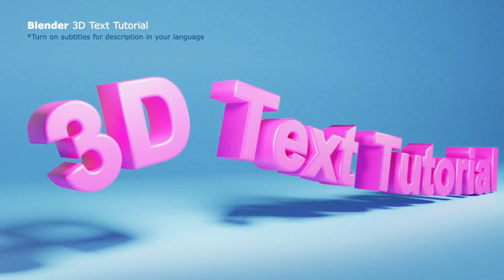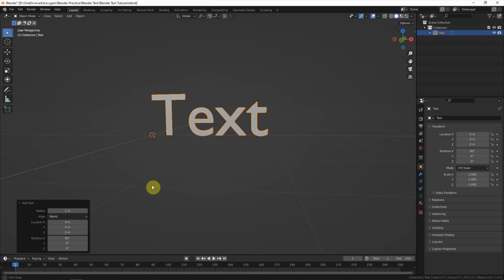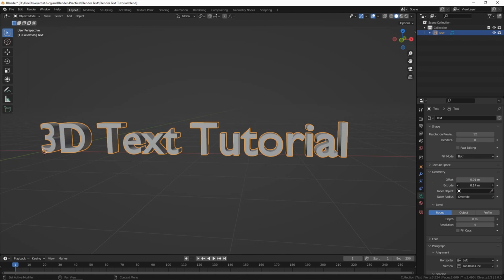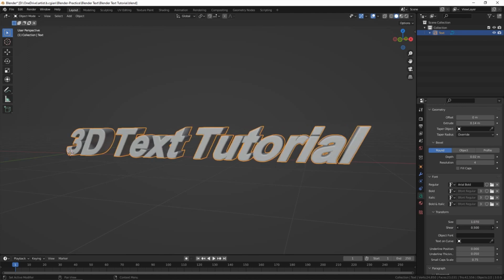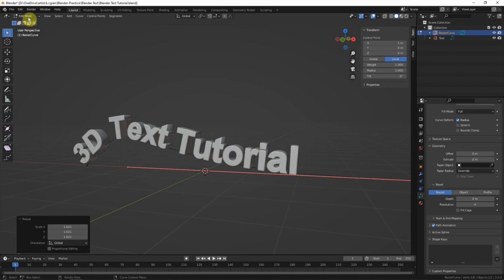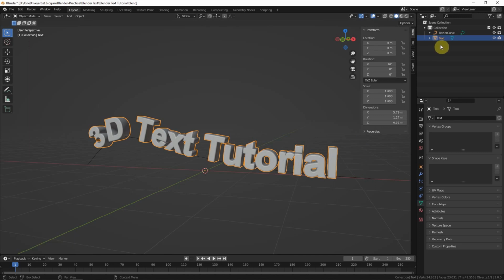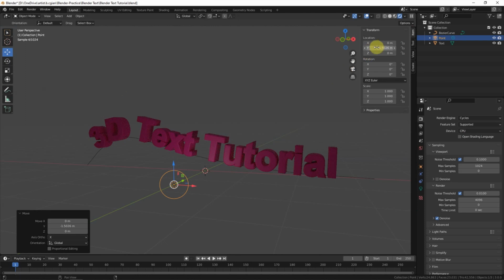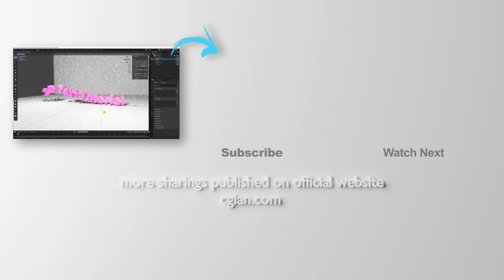How to make 3D text animation in Blender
3D text animation tutorial for motion graphics, tutorial video shows how to make 3D text animation in Blender. In this tutorial, we can see how to add text, edit text, change text font, extrude to 3D text, change text color make text following curve, convert text to mesh and add text shadow in Blender. This is Blender Basics, steps are easy for any Blender Learner, hope this helps.

Timestamp

0:00 Intro – Blender 3D Text Tutorial
0:15 Add Text with Shortcut
0:51 Edit Text
1:23 Extrude Text to 3D
1:43 Change Text Fonts Type
2:20 Apply Text on Curve
3:30 Convert Text to Mesh
3:40 Add Color to Text
4:00 Text Effects Render